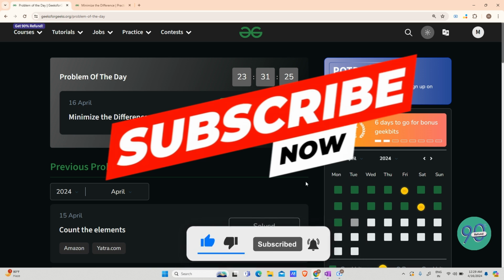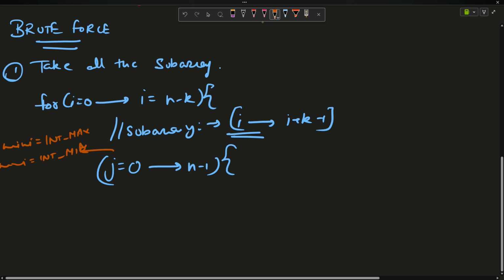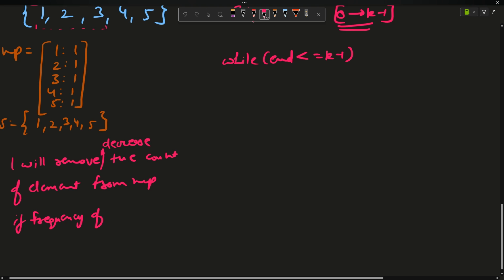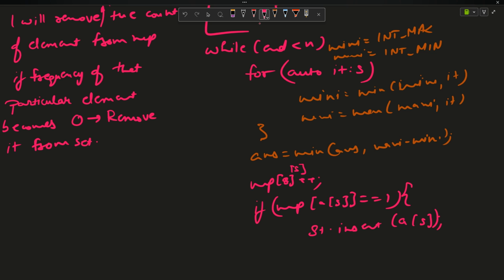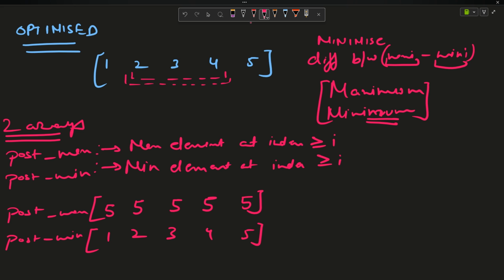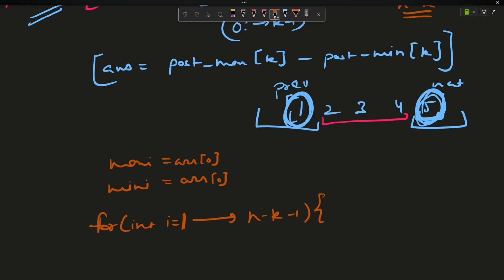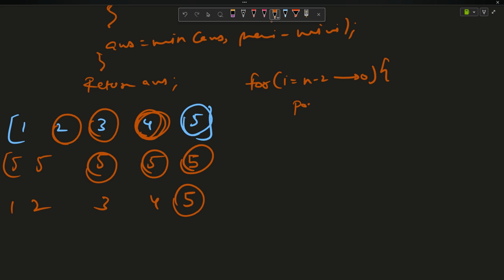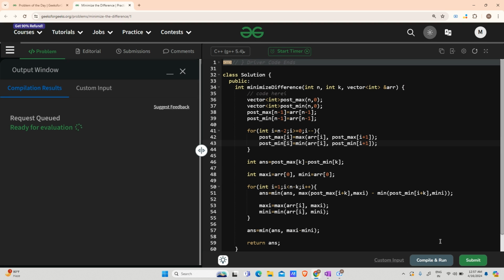#123 | Minimize the Difference | gfg potd | 16-04-2024 | GFG Problem of The Day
🚀 Solving Geeks for Geeks Problem of the Day(POTD) in C++ | Minimize the Difference | Intuition Explained🧠